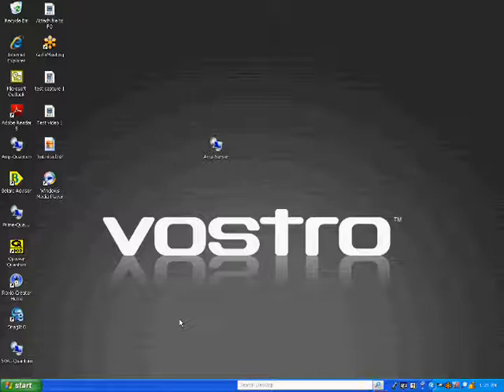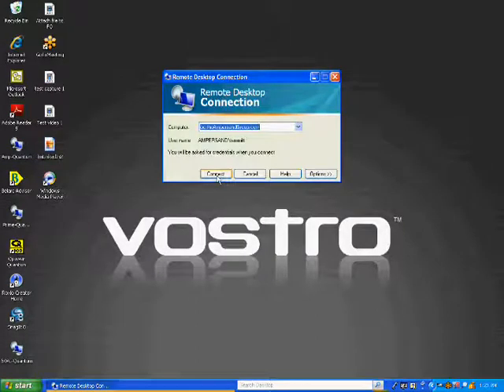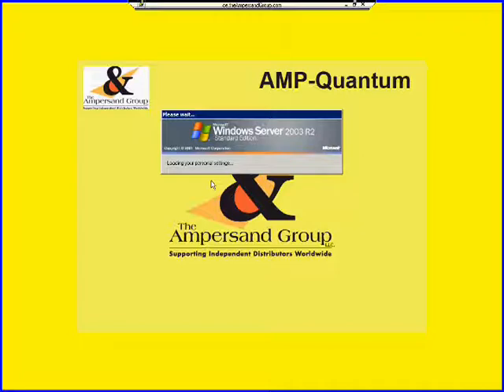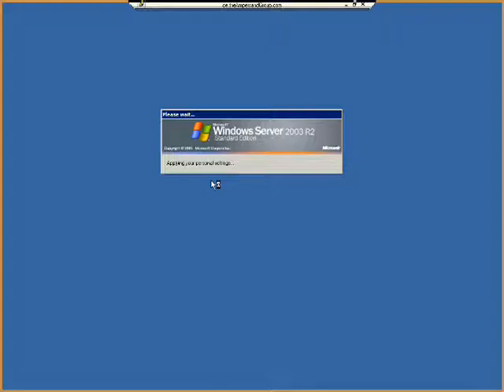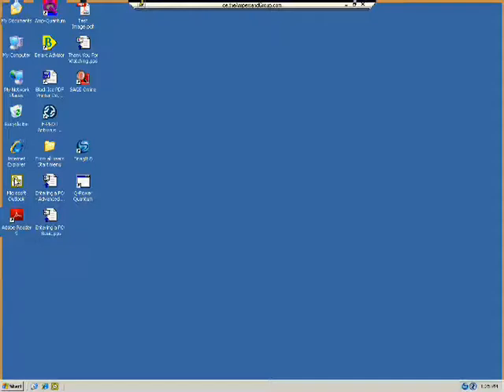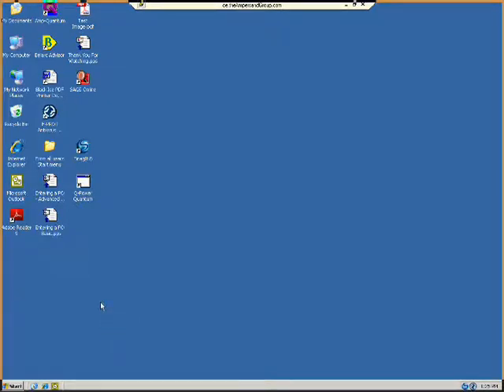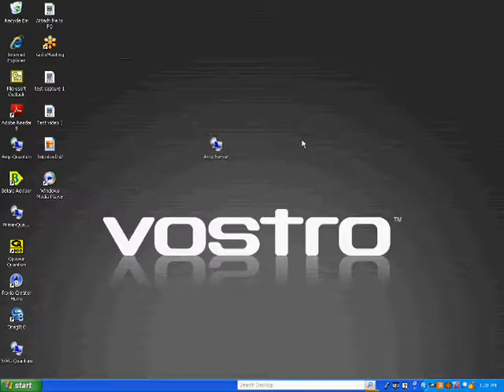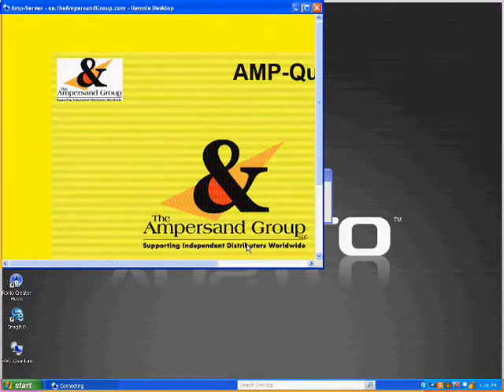Logging on to Terminal Server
This video will show you how to access the system by logging on through Terminal Server.